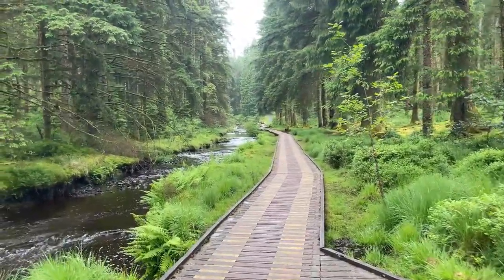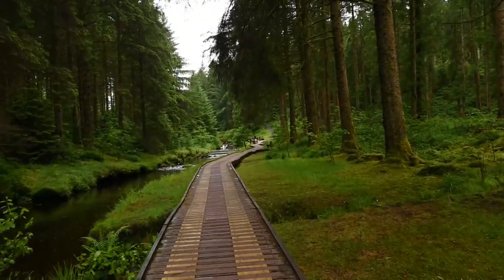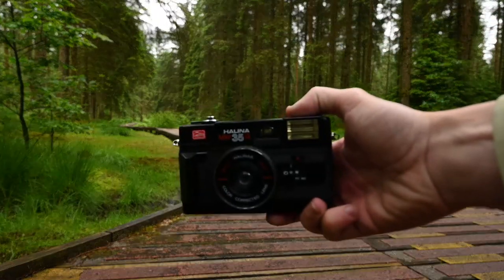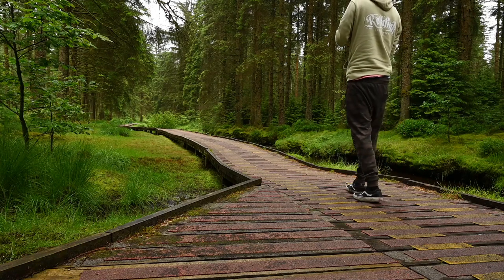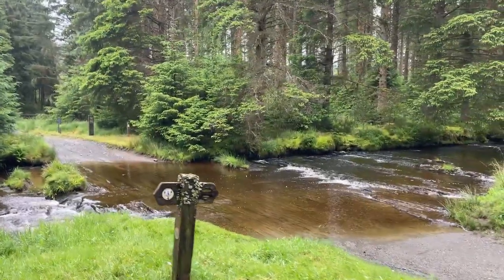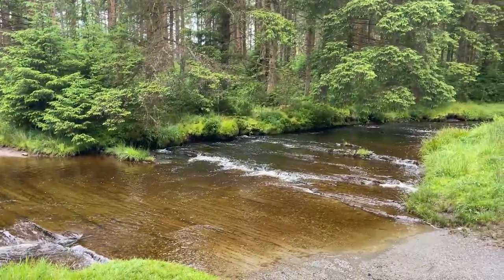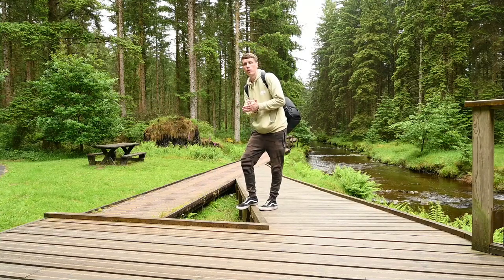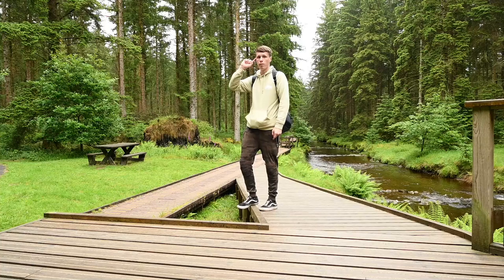Exploring Hafren Forest Boardwalk - Mid wales beautiful walk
Join us on an incredible journey as we explore the enchanting Hafren Forest Boardwalk, a hidden gem nestled in the heart of nature! In this video, we’ll take you through the stunning landscapes, lush greenery, and serene paths that make this forest a must-visit destination for nature lovers and outdoor enthusiasts alike.

Discover the diverse wildlife that calls Hafren Forest home, from the colorful birds singing overhead to the peaceful deer grazing in the underbrush. We'll highlight the unique flora and fauna that thrive in this beautiful ecosystem, offering a glimpse into the wonders of the natural world.

Whether you're planning a visit or simply want to experience the tranquility of the forest from the comfort of your home, our exploration will inspire you to appreciate the beauty of nature.

Timestamps
intro 00:00
0:46 Hafren forest Cinematics
0:55 walking Hafren forest boardwalk
1:23 one of the best boardwalks in the uk?
1:53 taking photos on my film camera
2:23 exploring Hafren forest
3:28 Outro